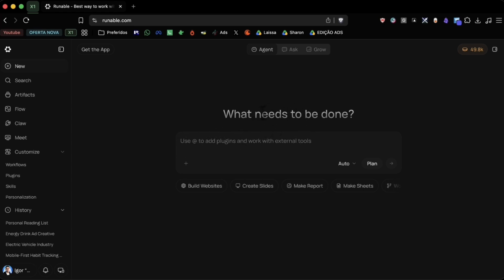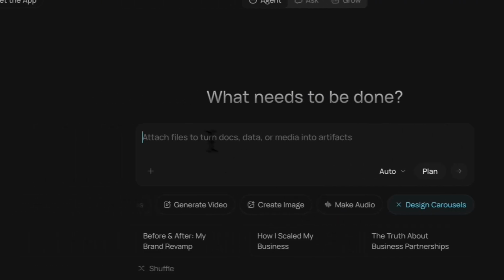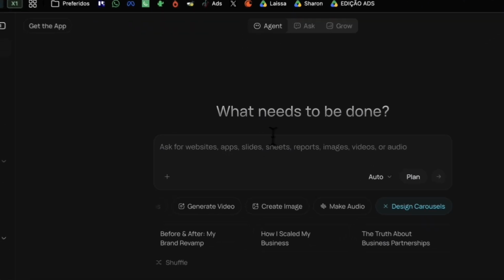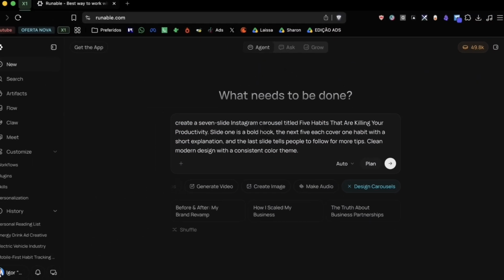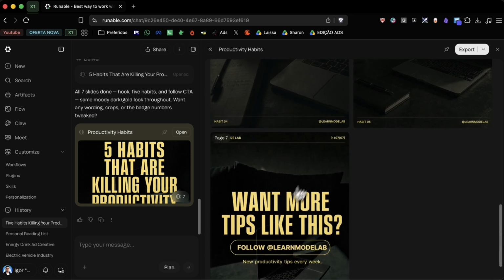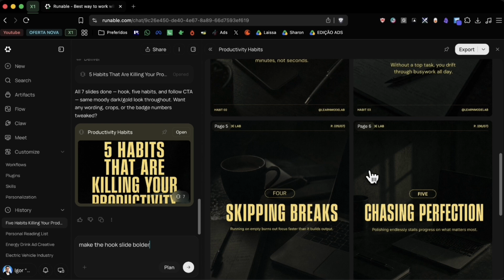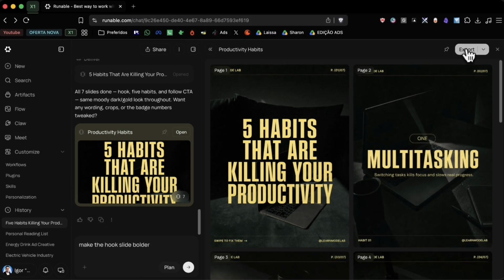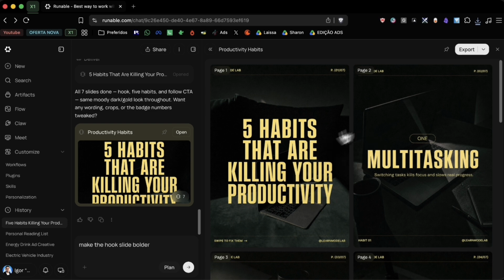HOW TO MAKE A VIRAL INSTAGRAM CAROUSEL WITH AI USING RUNABLE (STEP-BY-STEP GUIDE 2026)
How to make a viral Instagram carousel with AI using Runable in 2026. In this step-by-step tutorial, you will learn how to create engaging, scroll-stopping Instagram carousel posts with Runable, the all-in-one AI agent that builds carousels, images, slides, videos, websites, reports, documents and web and mobile apps from a single prompt. No coding and no switching between ten different apps. You describe what you want in plain language, Runable asks a few smart questions, then designs every slide live while you watch.

Chapters:
0:00 Why carousels get saves and shares
0:40 Design carousels: template or prompt
1:00 Structure your hook, points and CTA
1:38 Consistent design across platforms
1:46 Refine your slides by chat
2:11 One tool for caption, images and export

This beginner-friendly guide covers carousel ideas, AI prompts, hooks, slide design, content structure, visual consistency, and Instagram optimization, so you can create a viral-worthy carousel in minutes.

In this video, you will learn:
How to make an Instagram carousel with AI
How to use the Runable AI Carousel Maker
How to generate viral carousel content ideas
How to write effective AI prompts for carousels
How to create engaging carousel hooks
How to design consistent Instagram slides
How to optimize carousels for reach and engagement
Common Instagram carousel issues and how to fix them

This tutorial is perfect for content creators, social media managers, digital marketers, entrepreneurs, and Instagram theme page owners who want to make AI carousels fast.